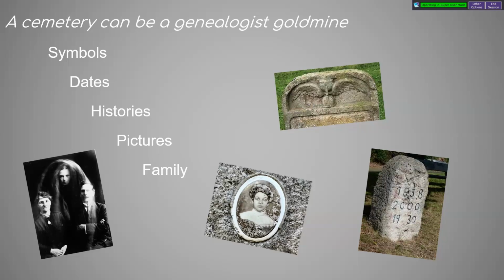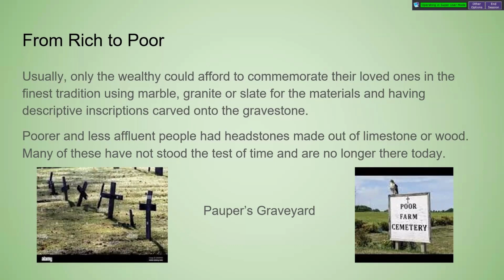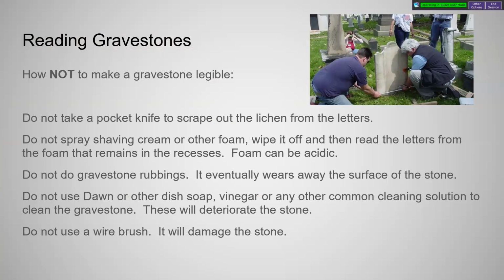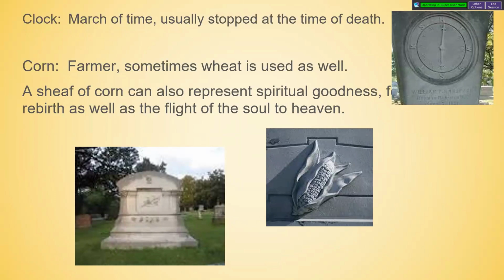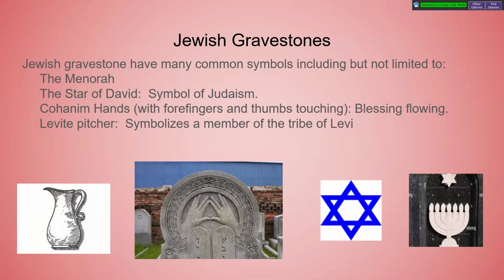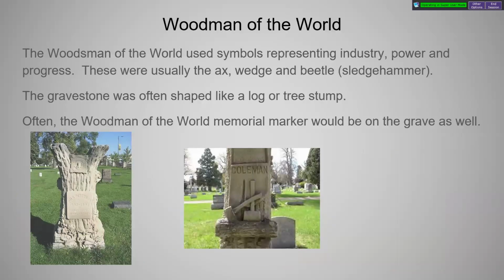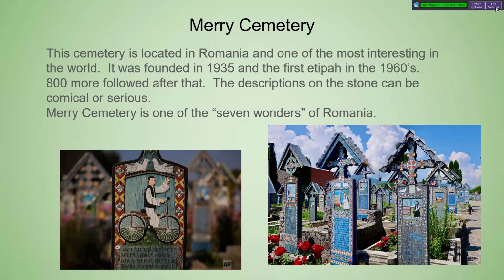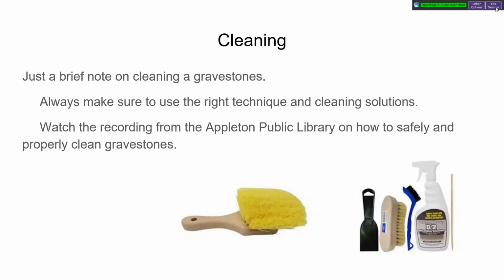A Symbolic Death: Gravestone Symbolism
Join genealogist Angie Knutson to learn more about the common symbols found on gravestones.

NOTE the sound quality is a little low for this video. You may need to turn up computer speakers or use headphones to listen to.